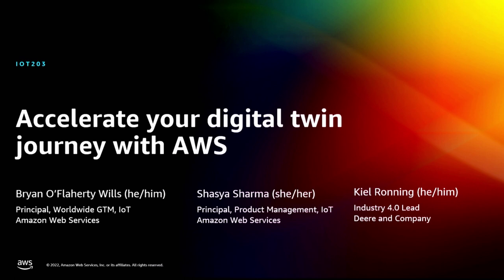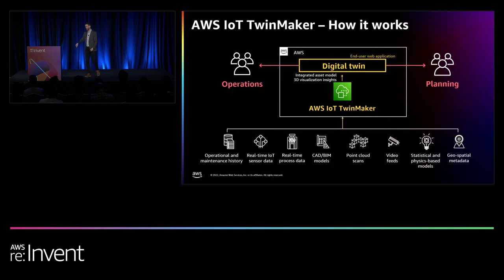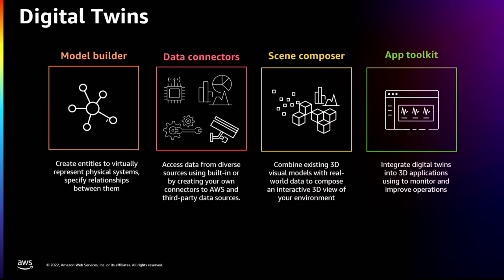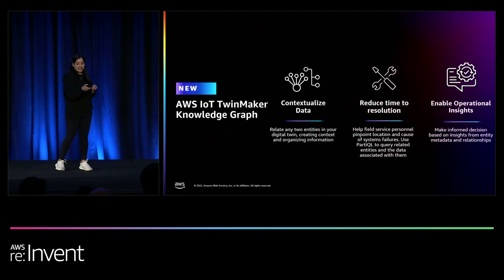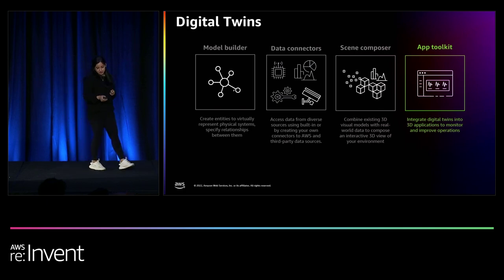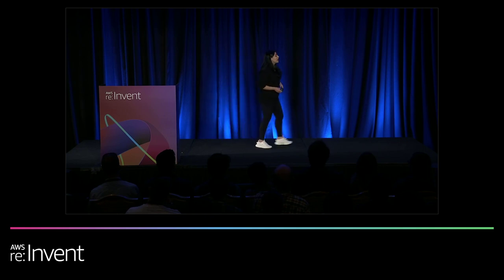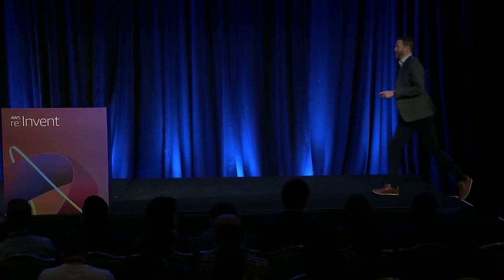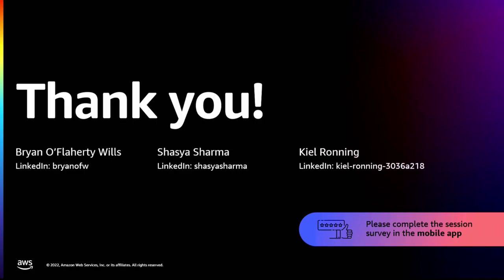AWS re:Invent 2022 - Accelerate your digital twin journey with AWS (IOT203)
Learn how organizations like INVISTA, Deere, and the Toronto Metropolitan University use AWS IoT TwinMaker to accelerate their digital twin deployments. This session explores how digital twins impact business outcomes and workforce efficiency by breaking down data silos and providing insights needed to solve operational challenges. Discover how AWS IoT TwinMaker makes it easier for users to build and manage digital twins by providing unique features to use existing data from multiple sources, and learn how to create virtual representations of any physical environment.